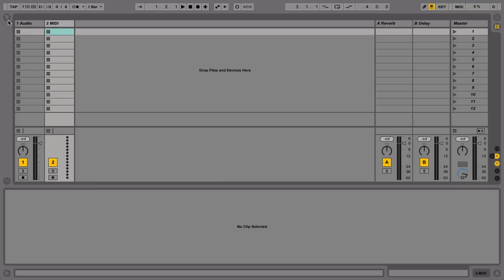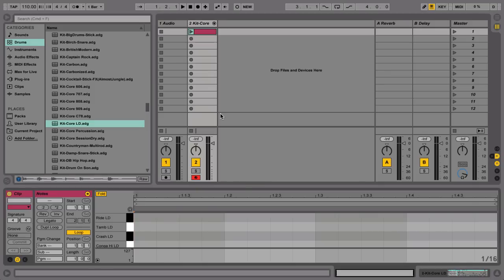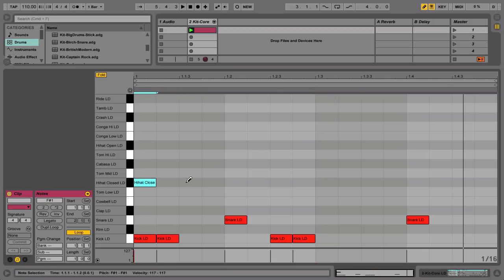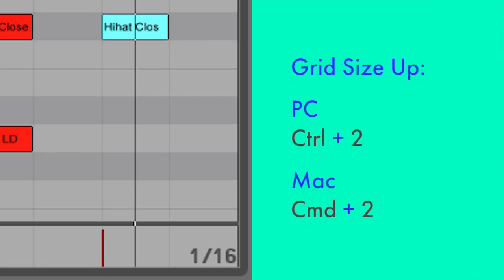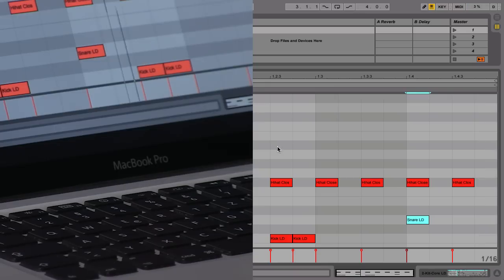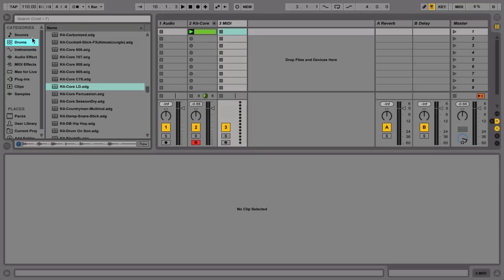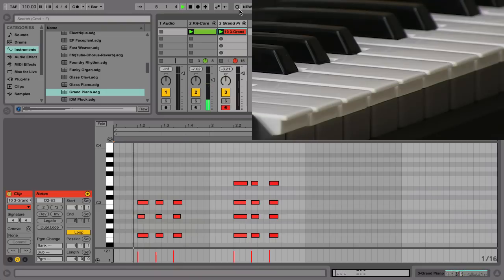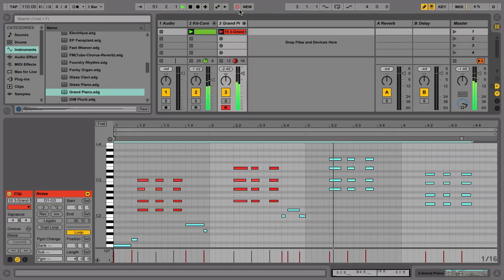Ableton Live 9 Tutorial - Part 4: How To Make Beats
Part 4 of our Ableton Live 9 tutorial series is about how to make beats with Ableton Live.